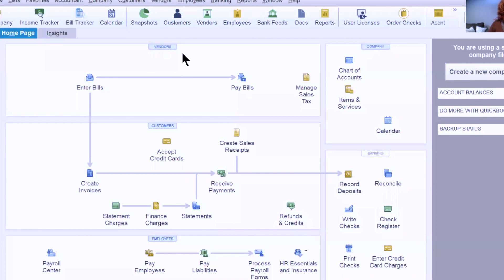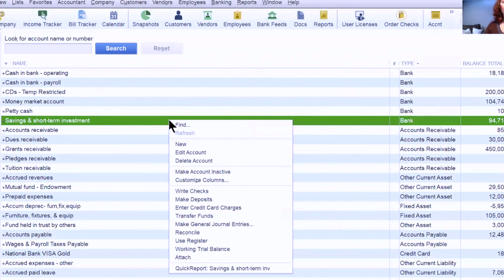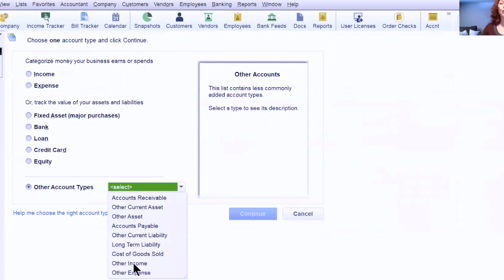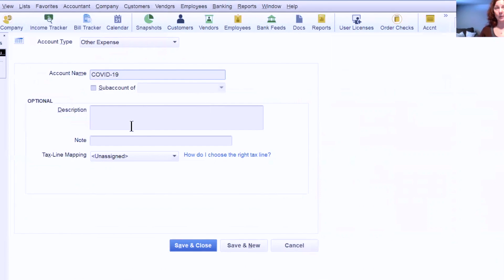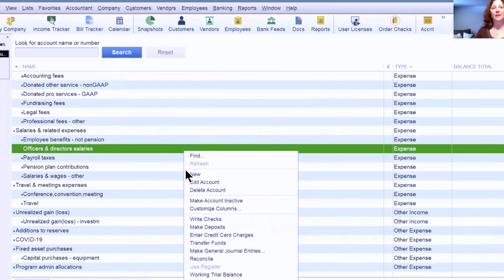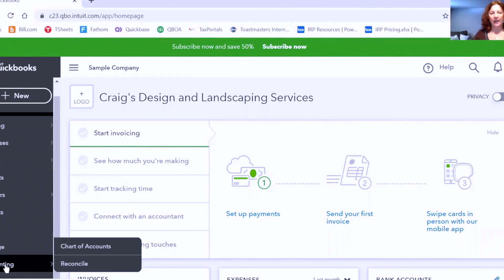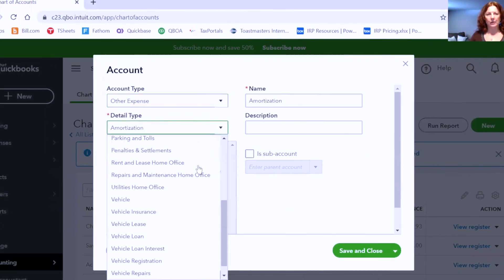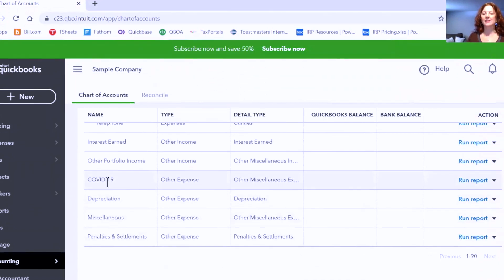How and Why to Track COVID-19 Expenses in QuickBooks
Learn how and why to set up an account to track all of your COVID-19 expenses in QuickBooks Desktop and QuickBooks Online, with Rhonda Rosand, CPA and QuickBooks Proadvisor.